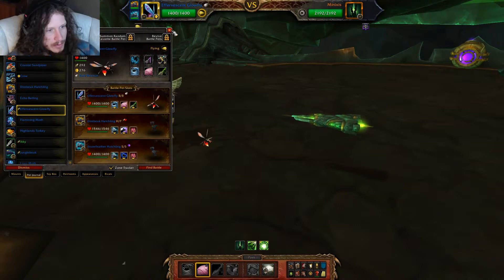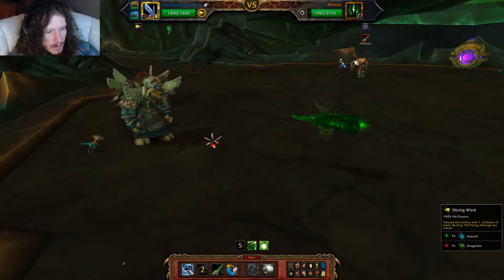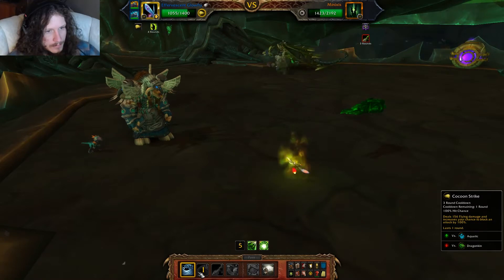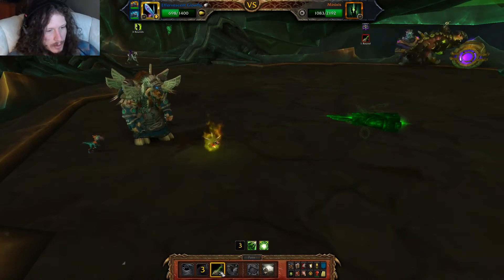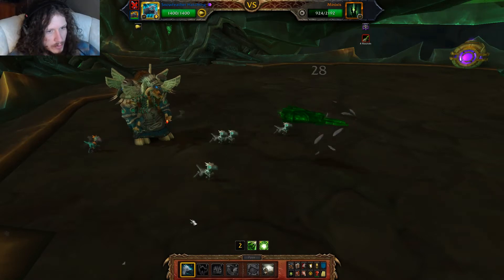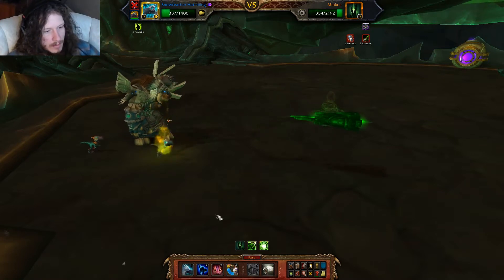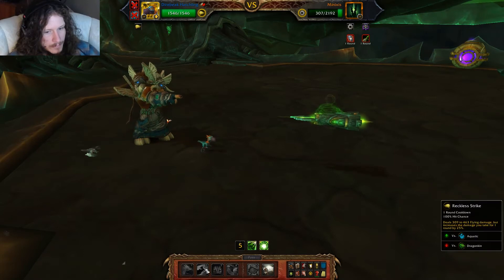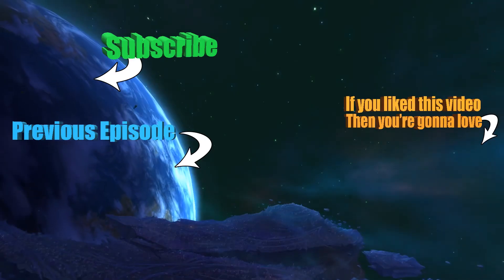WoW Minixis Pet Battle - Fierce Fliers Achievement Guide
How I defeated Minixis with only flying battle pets and got credit for the Fierce Fliers achievement.

MY GEAR:
- MSI Stealth Gaming Laptop
- Razer Programmable Mouse
- Razer Blackwidow Keyboard
- Sony MDR7506 Headphones
- Audio-Technica AT2035 Mic
- Focusrite Scarlett Audio Interface